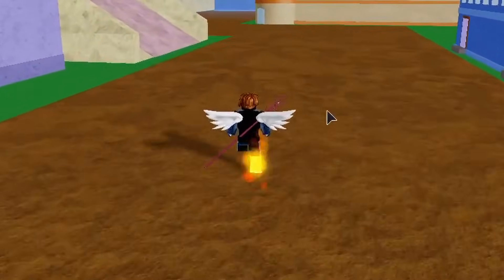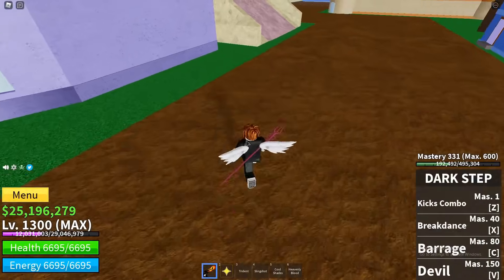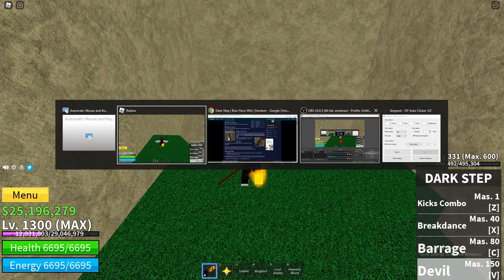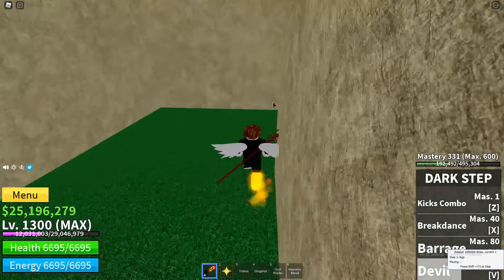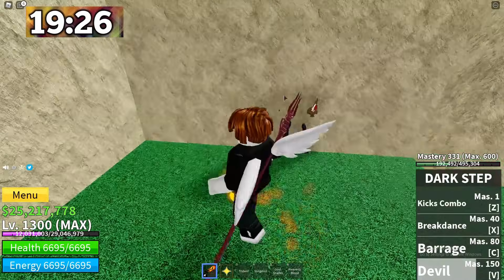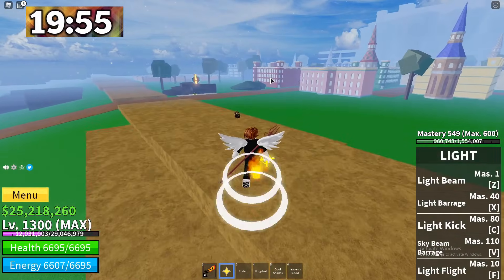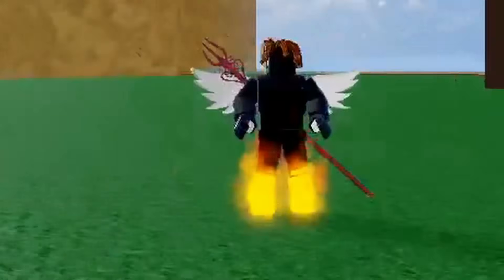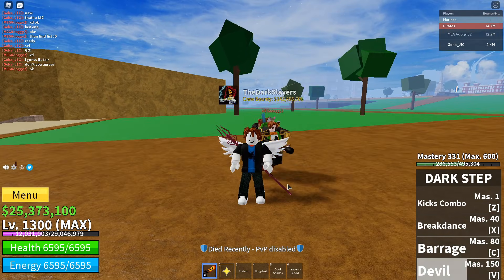Getting The True POWER OF *BLACK LEG* Melee Fighting Style! In BLOX FRUIT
*Please Consider joining my Discord server and if you want to donate click all the link under description below I'd appreciate it thank you and have a nice day!*